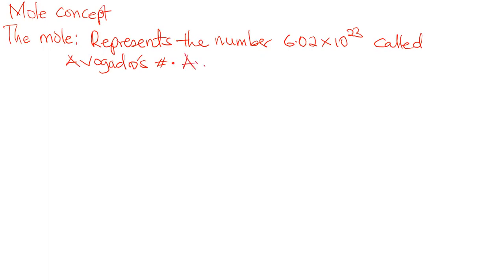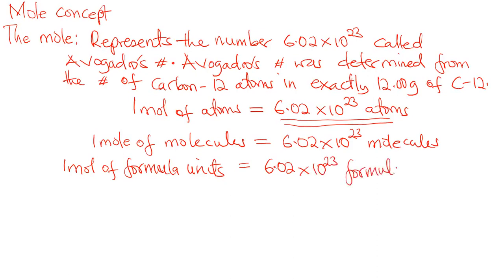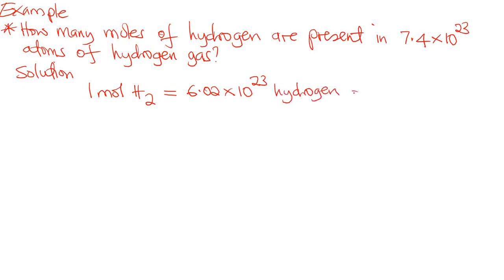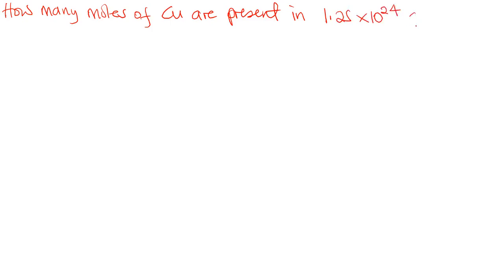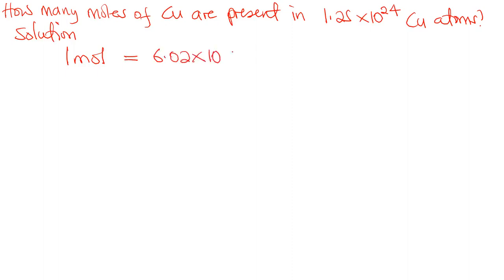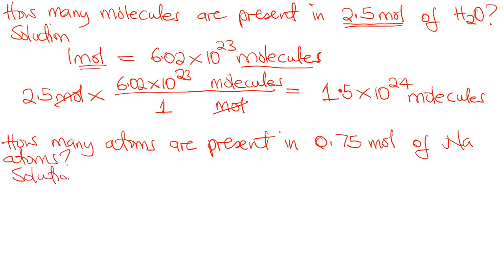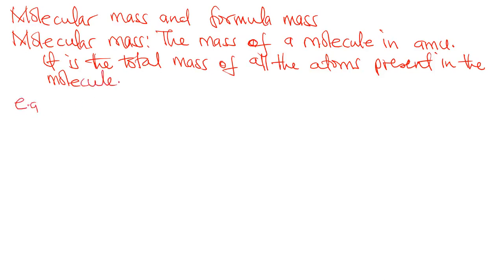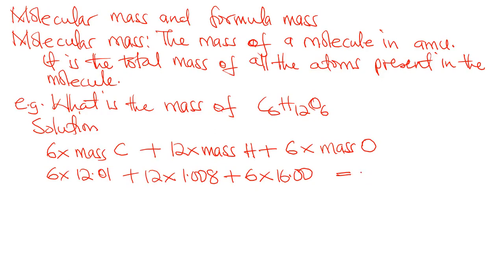Chapter 4a GOB